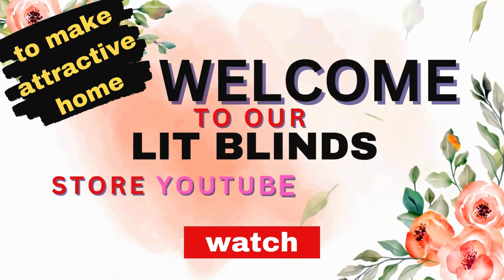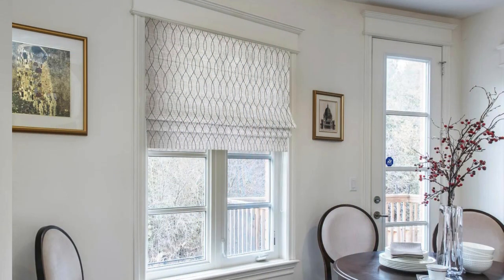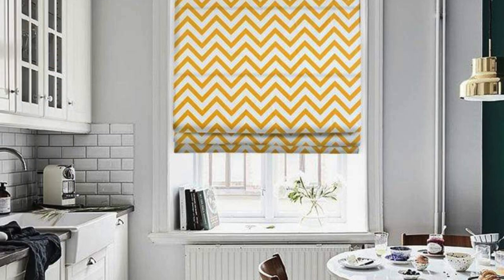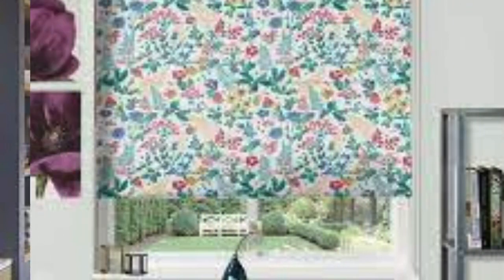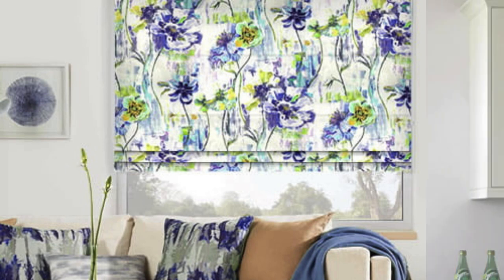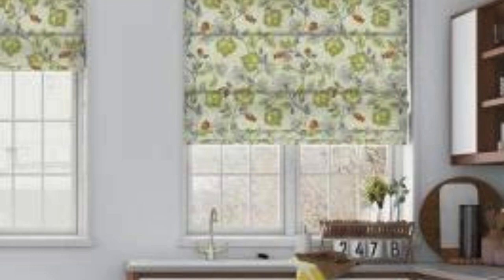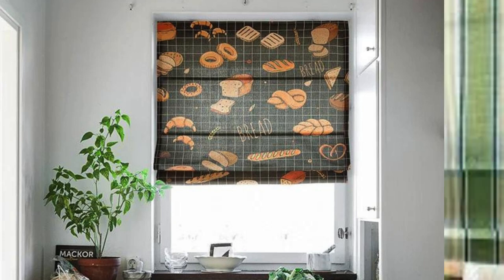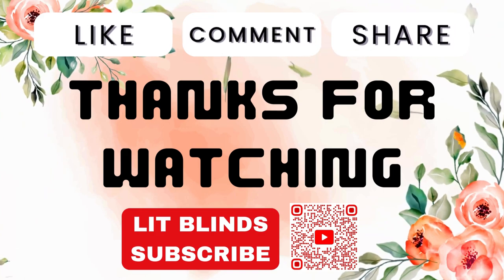LATEST ROMAN BLINDS DESIGN IDEAS | BEST WINDOW COVERINGS | @LitBlinds